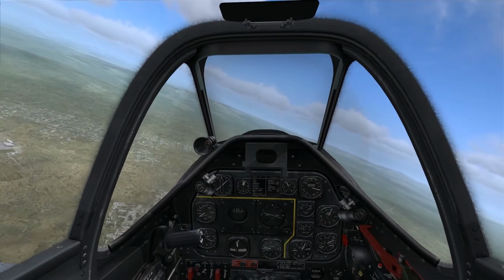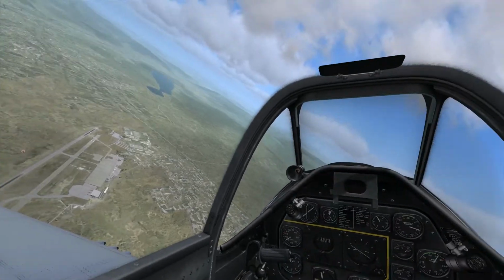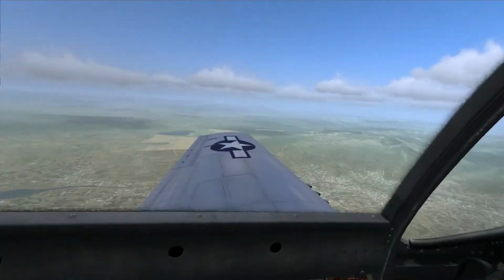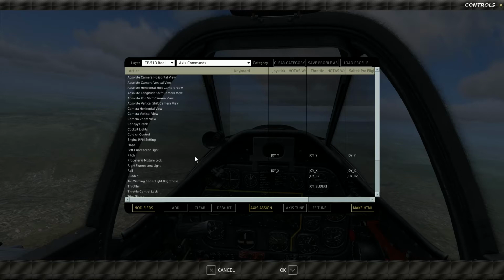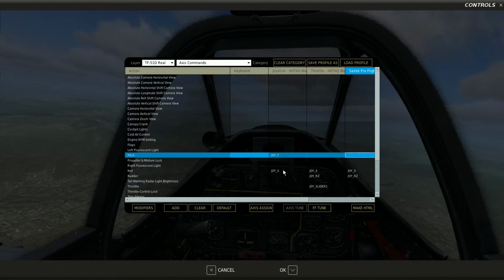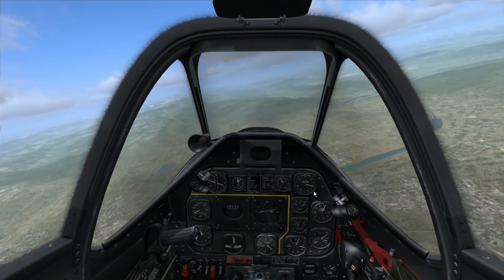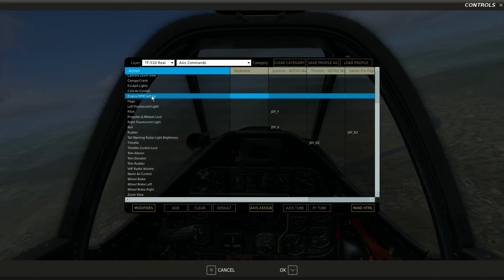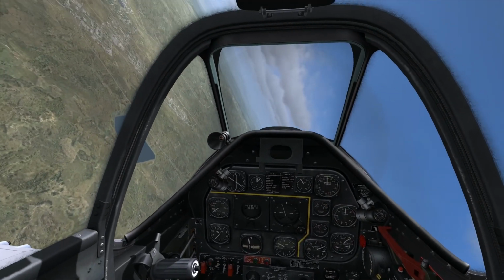On the Range #22 - Initial Control Setup in DCS: World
"On the Range" is a tutorial series covering all aspects of military flight simulation.

This edition covers use of the DCS: World software to set up flight controls when flying an aircraft for the first time.

They feature many hours of flight simulation gameplay with commentary provided through the eyes of an experienced flight simmer.